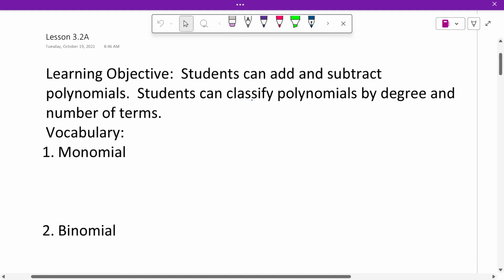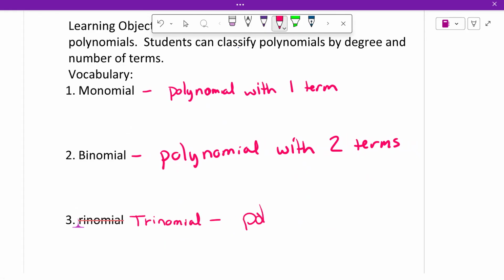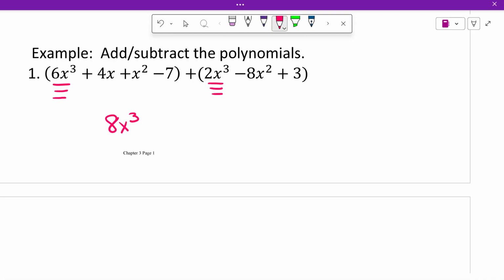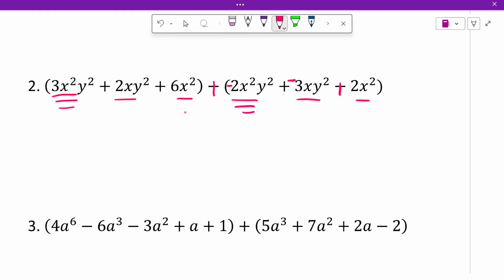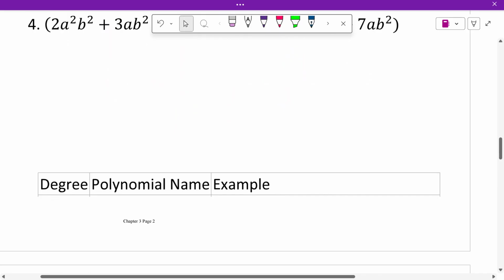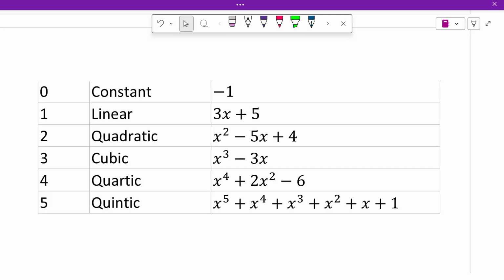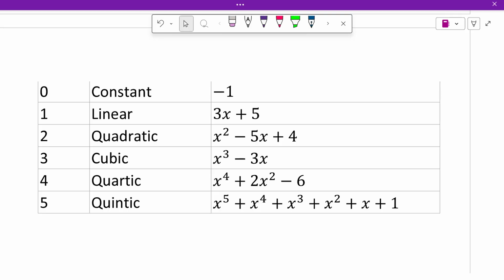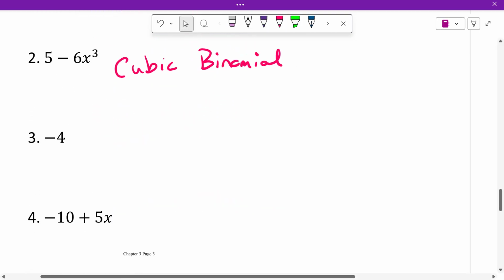Algebra II 3.2A